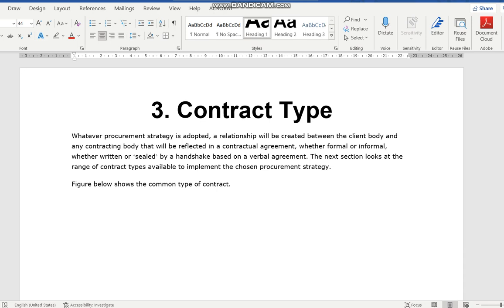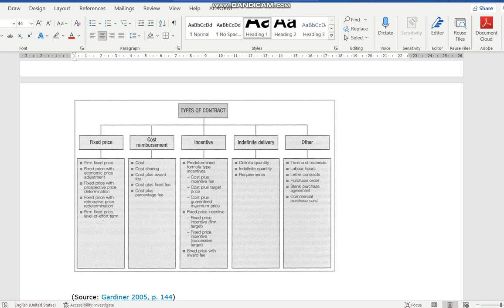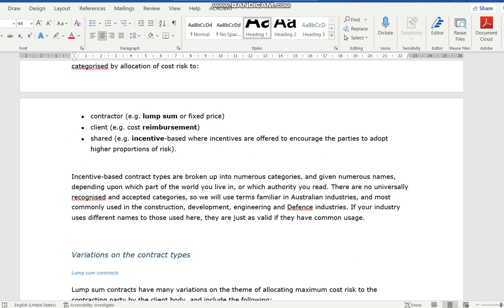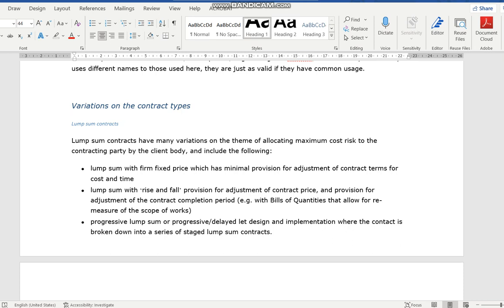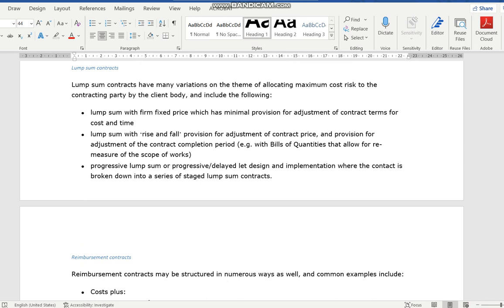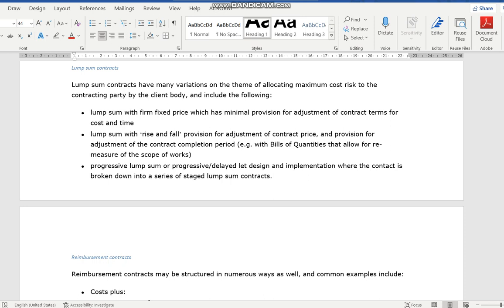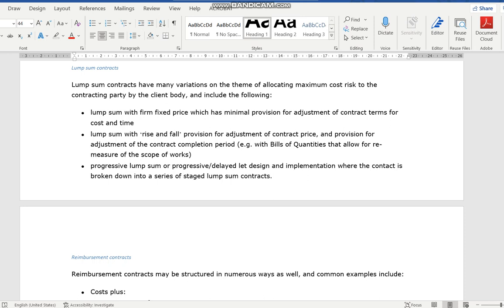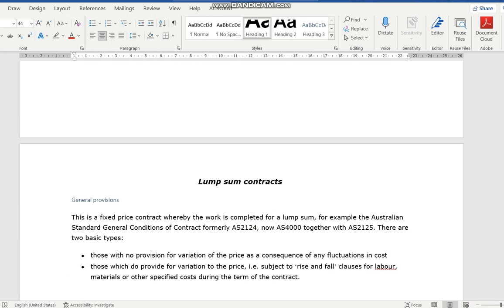Wk 12 Contract Types REcording 1